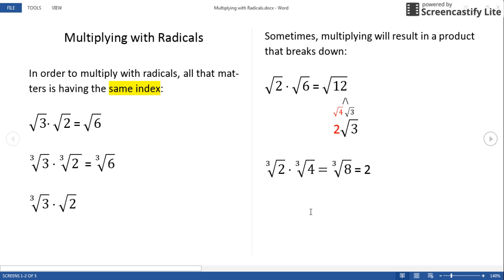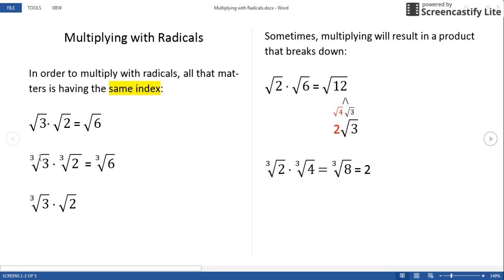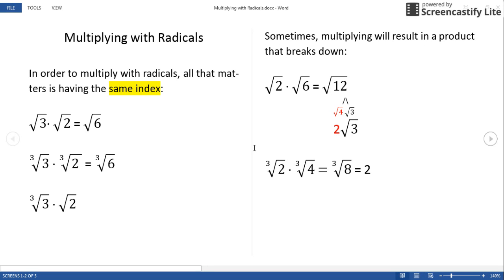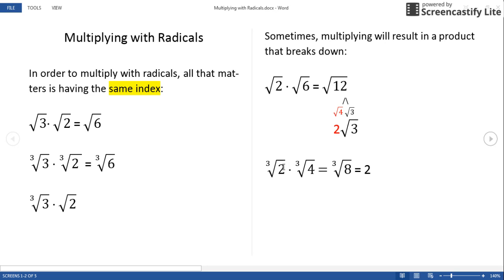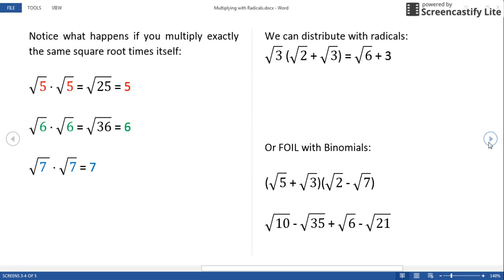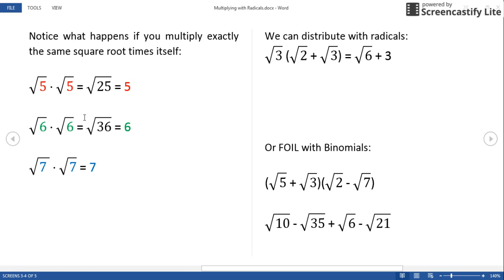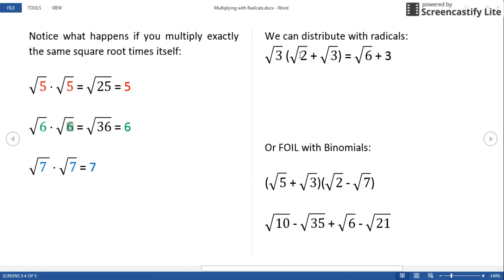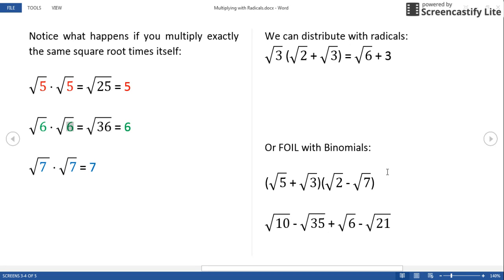Multiplying with Radicals